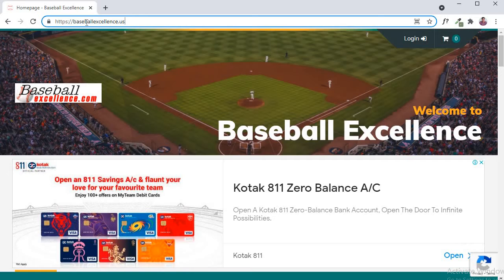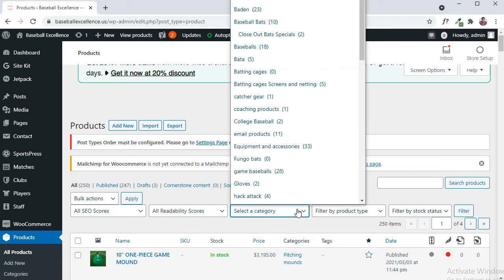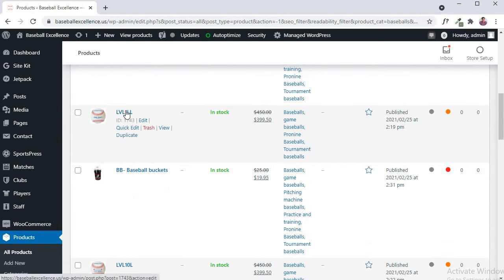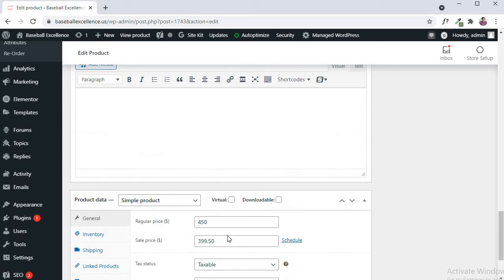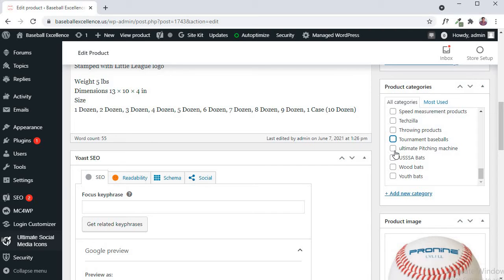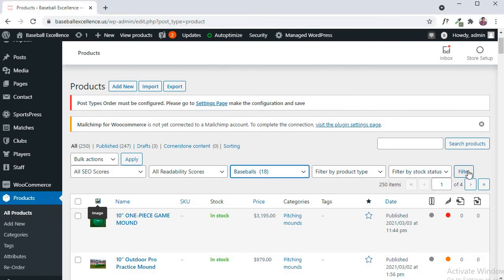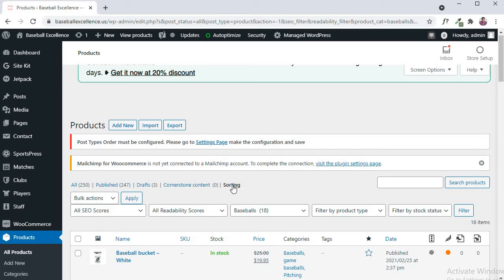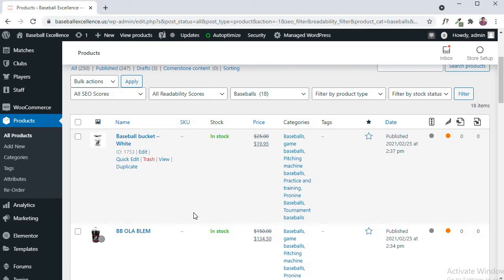how to change product price and sort order of products in a category.